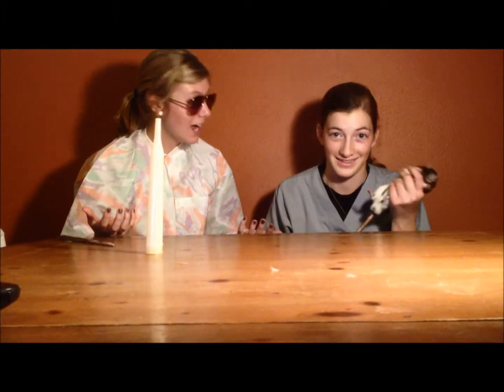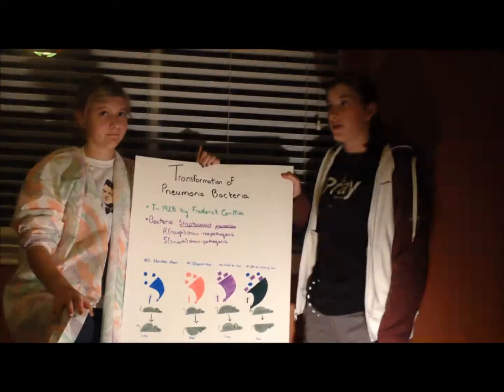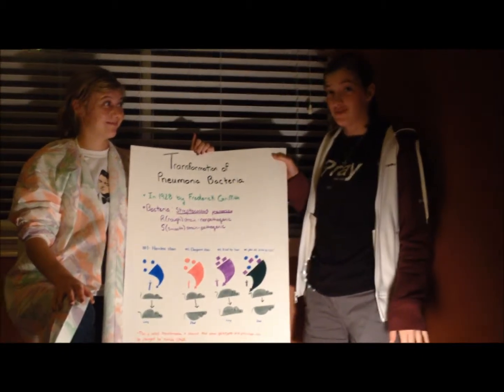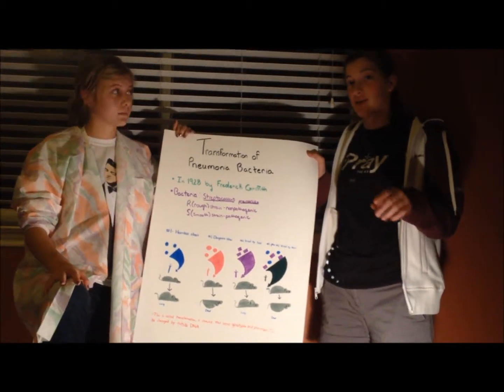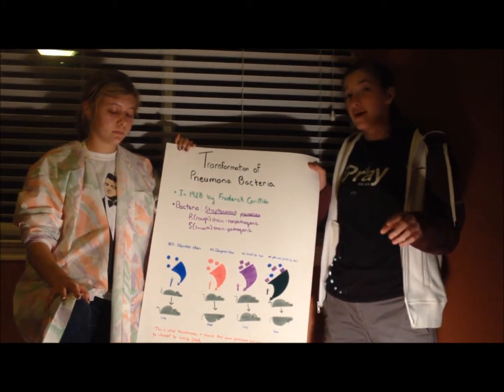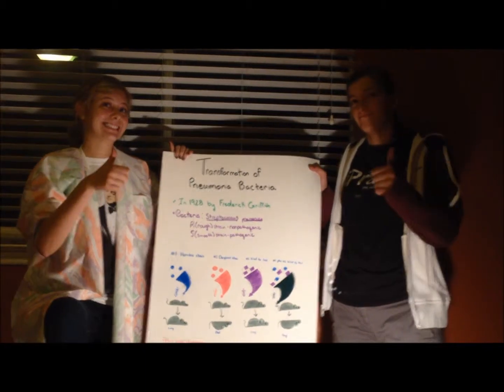Jenna and Anni- G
School extra credit assignment